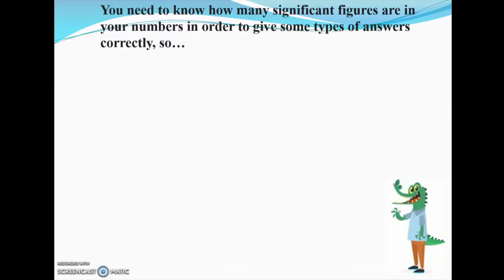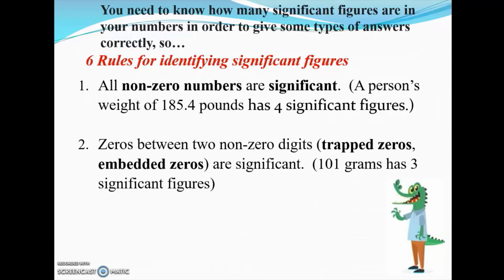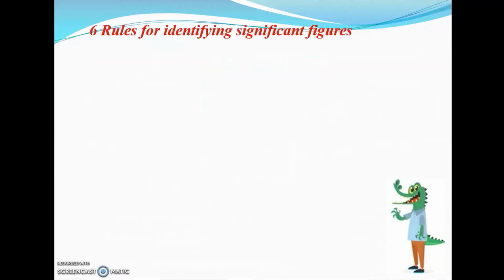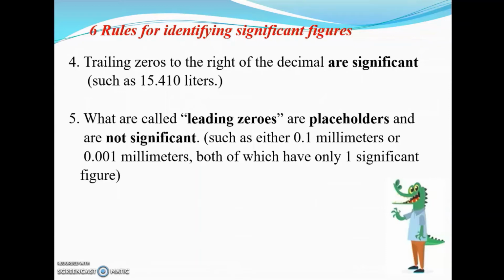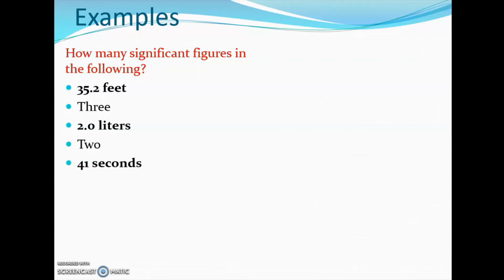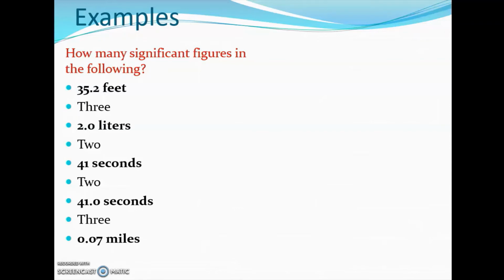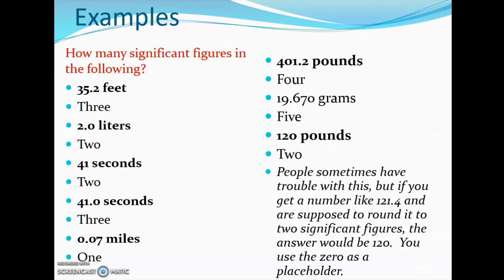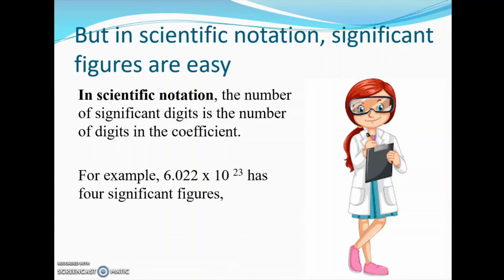Significant Figures 2: Rules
Part 2 of 3  This was put together as part of introductory chemistry, but it works for pretty much any science or math class in high school or college. -Jody Bruton